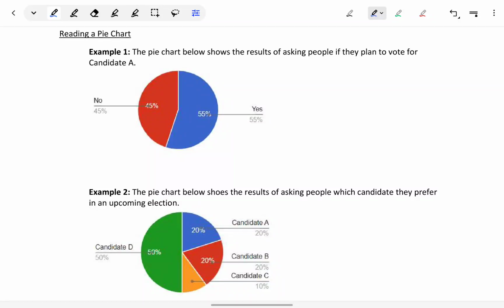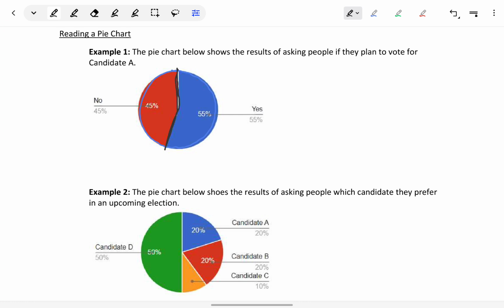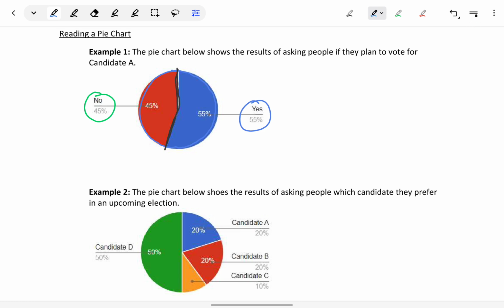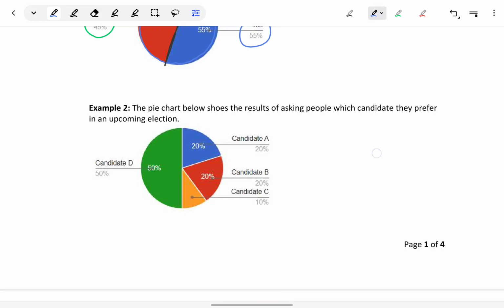Reading a Pie Chart